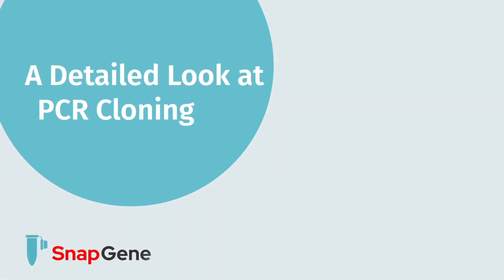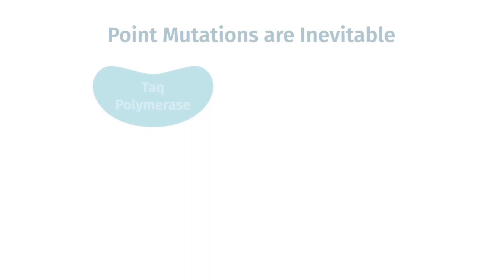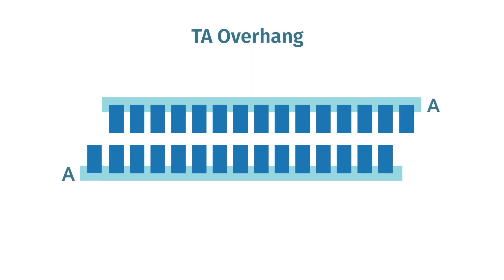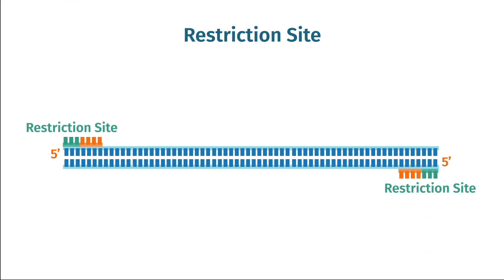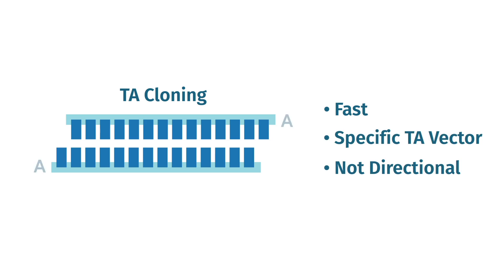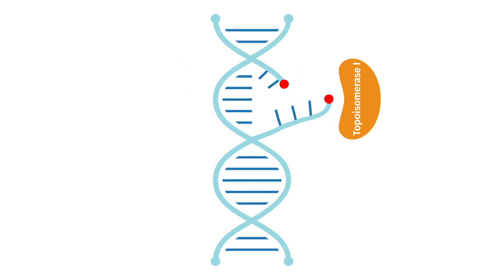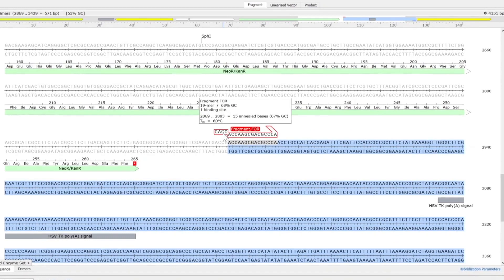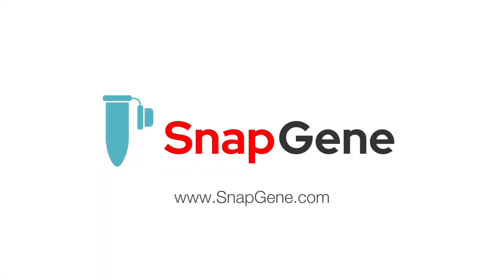A Detailed Look at PCR Cloning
Delve deeper into PCR cloning with this detailed look at PCRCloning. Learn what features to look for when choosing your enzymes and the three standard ways of carrying out PCR cloning.
IN THIS VIDEO:
00:00
00:14 Enzymes
02:13 Restriction enzyme technique
03:42 TA cloning technique
04:47 TOPO cloning technique